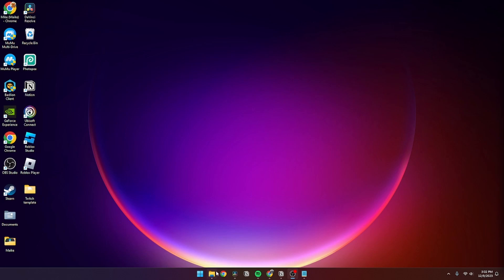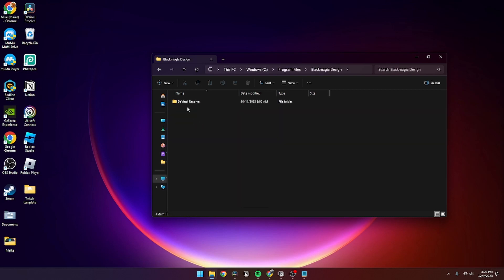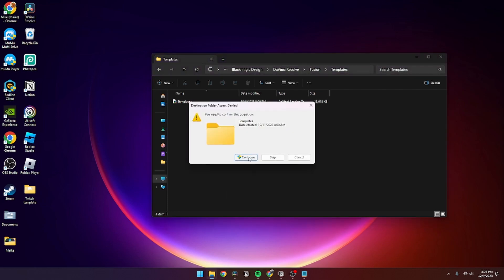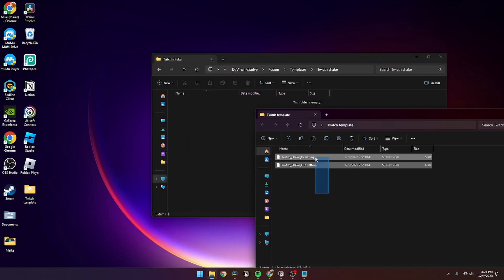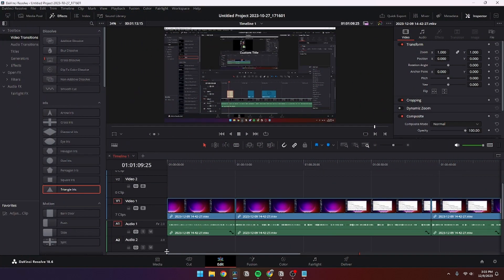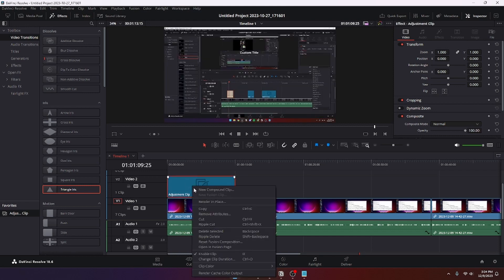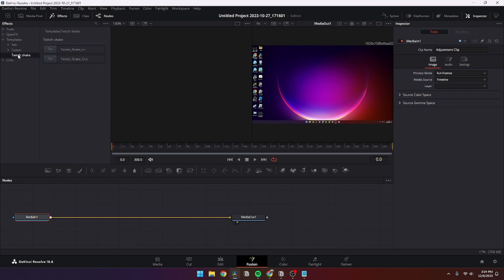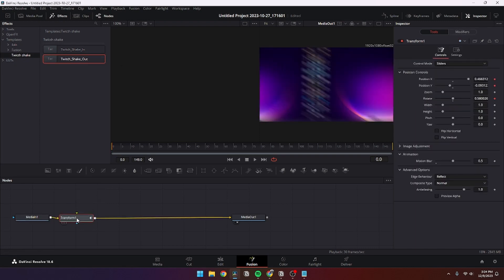How to Install Presets in Davinci Resolve 18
In this davinci resolve tutorial, I will step by step show you how to install and use presets in the fusion page in Davinci Resolve. I have made this tutorial as easy as possible so even beginners would be able to follow along.

Presets in Davinci Resolve is super useful, because it makes video editing a lot easier.

Step by step how to install Presets:
- Go to this pc
- Windows C
- Program files
- Blackmagic design
- Davinci resolve
- fusion
- Templates
- create a folder
- drag your presets / stting files into folder

Step by step how to use presets:
- add adjustment layer
- go into open fusion page
- go to effects
- select  templates
- Go to your folder
- drag and drop preset into fusion page